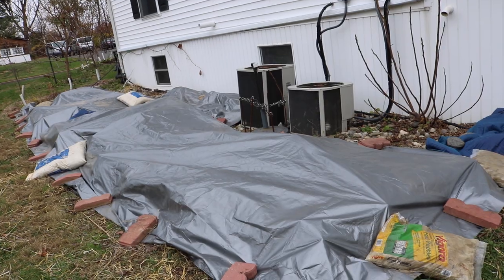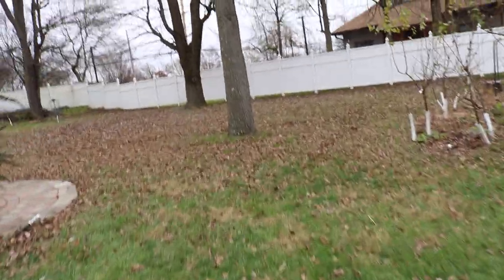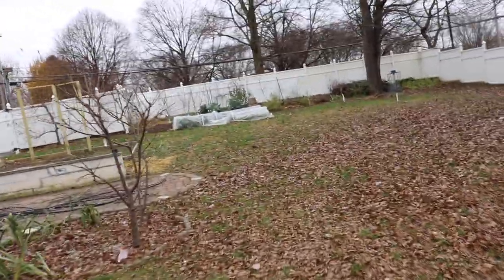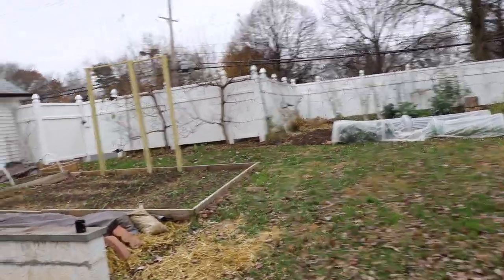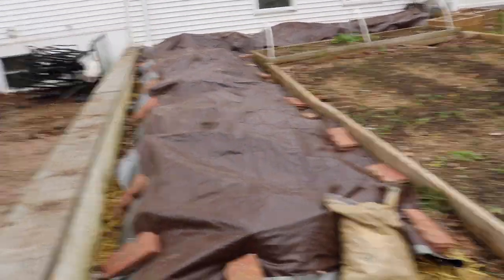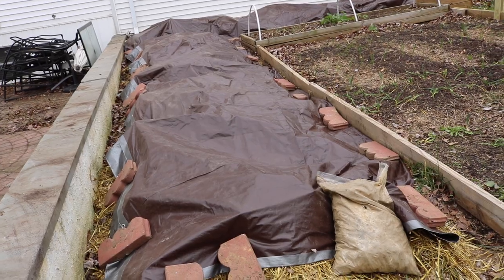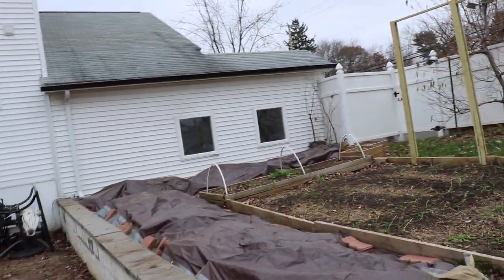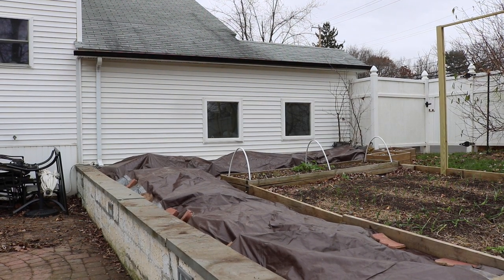The Cut & Cover Method of Winter Fig Tree Protection - The Details